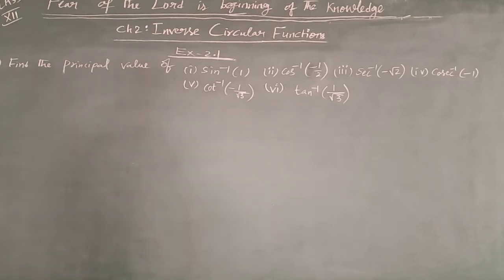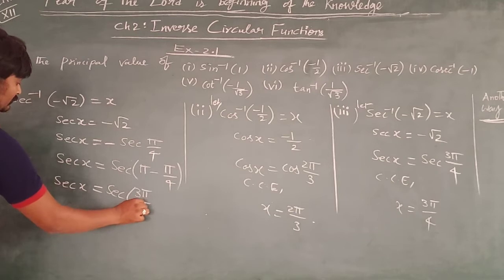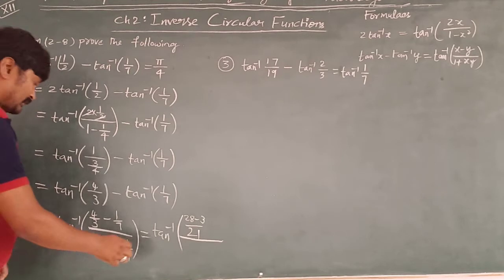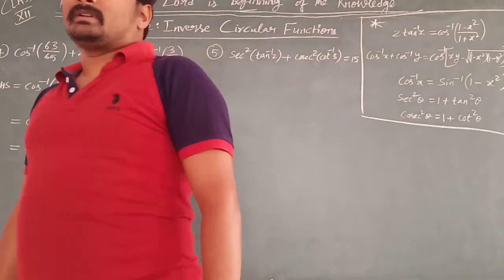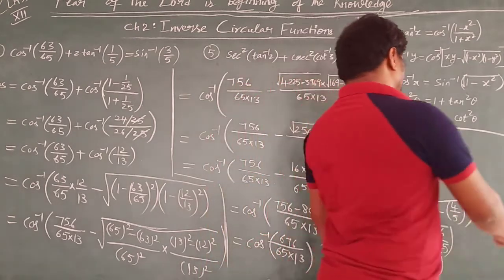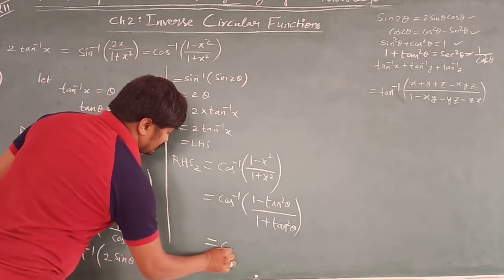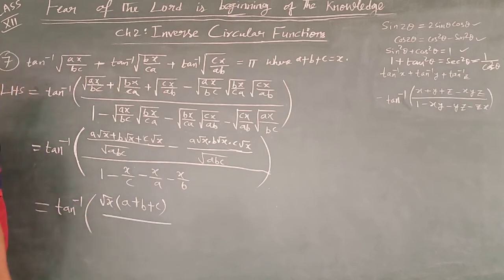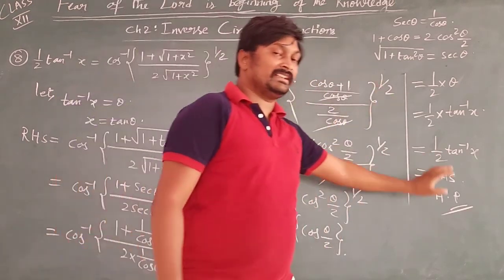CBSE/RBSE/APInter/Maths/Class:XII/Ch2/Inverse Circular Functions/Exercise-2.1/1-8 Solutions/Part-1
CBSE/RBSE/AP Inter/Mathematics/Class:XII/Ch2/Inverse Circular Functions/Exercise-2.1/1-8 Solutions/Part-1